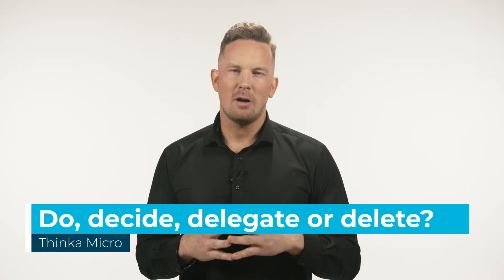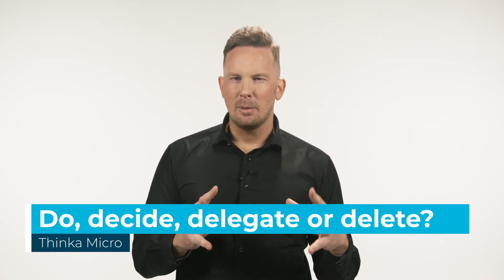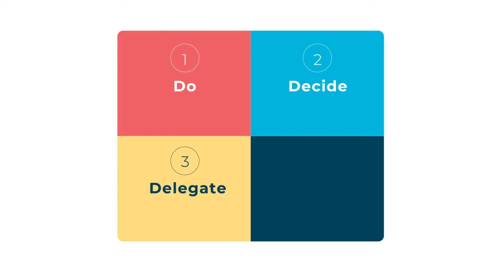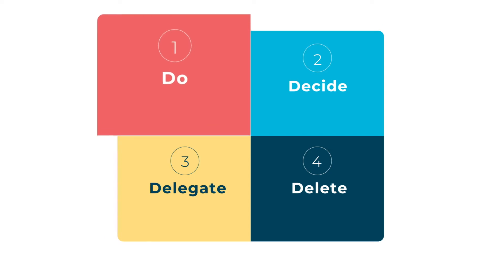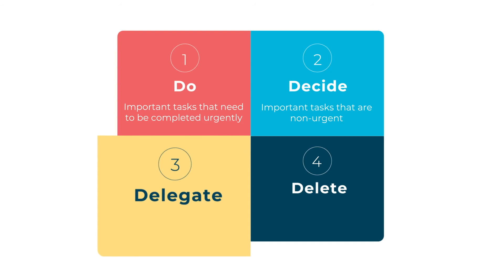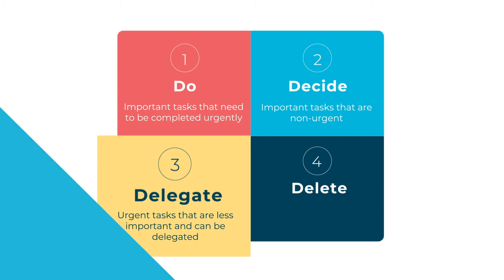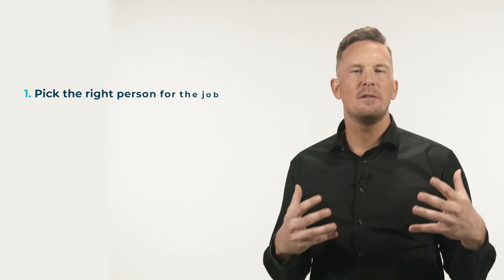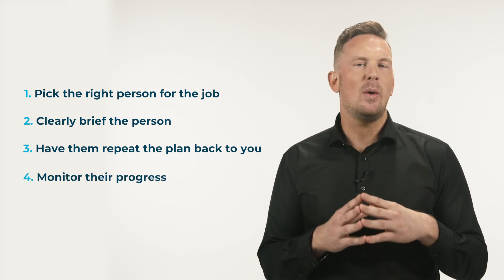How to delegate effectively (Using the 'Urgent/Important Matrix')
How do you prioritise important work when the small, thankless tasks hijack your time? Delegating tasks is how you make time for yourself, and the 'Urgent/Important Matrix' (aka Eisenhower matrix) can help you delegate.

In this video, we explore the following:
0:22 - Why organise workloads and delegate tasks?
0:43 – What is the Urgent/Important Matrix?
1:56 – Four steps to effectively delegate